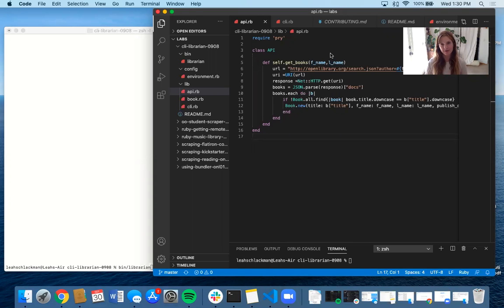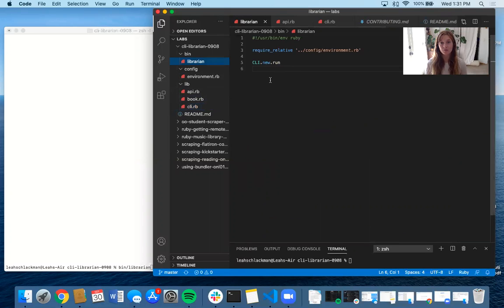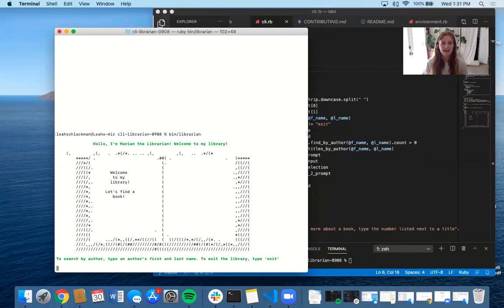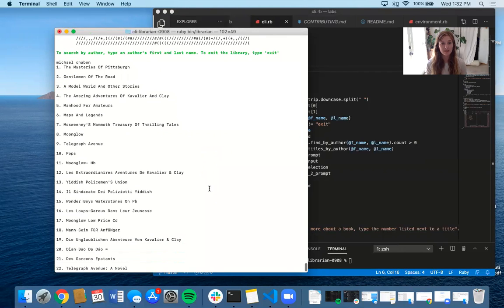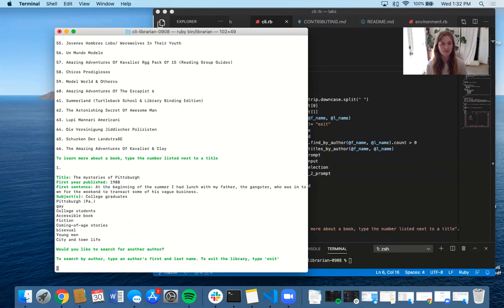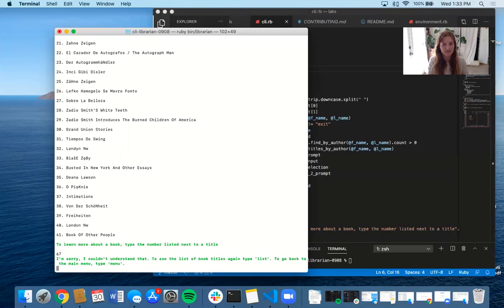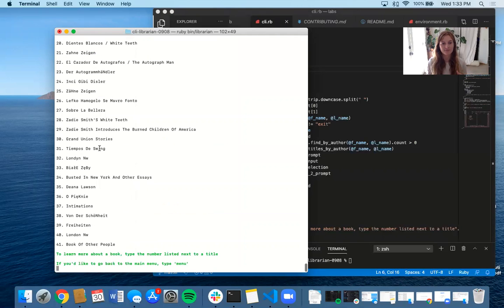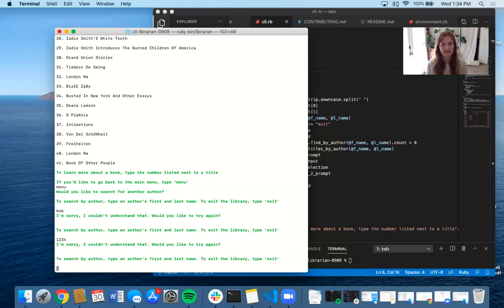CLI Project: Marian the Librarian Demo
This is a 3-min demo of my first project for Flatiron school, a CLI called "Marian the Librarian."